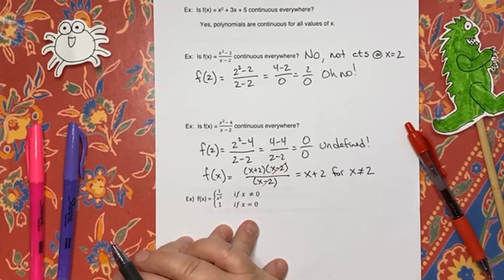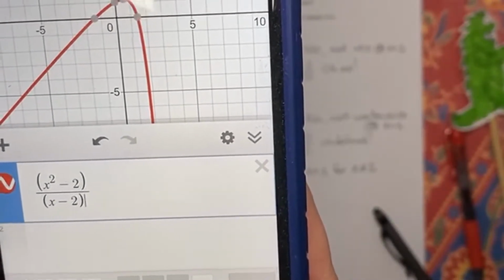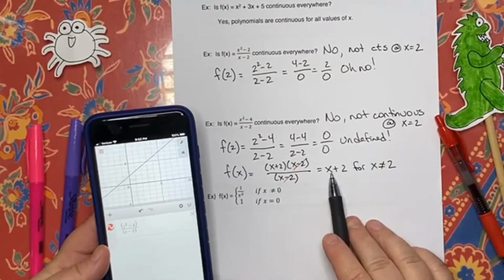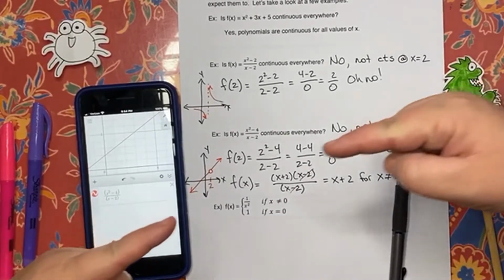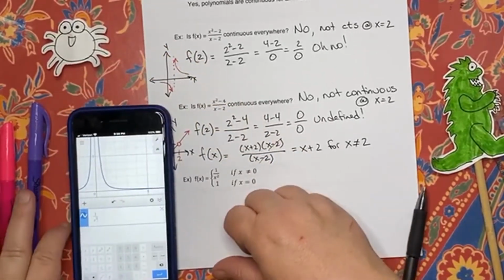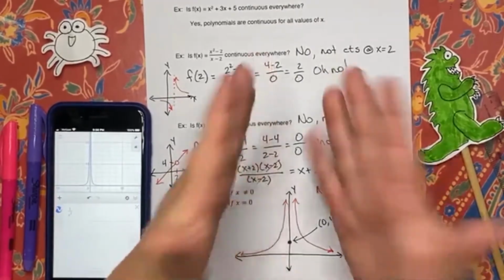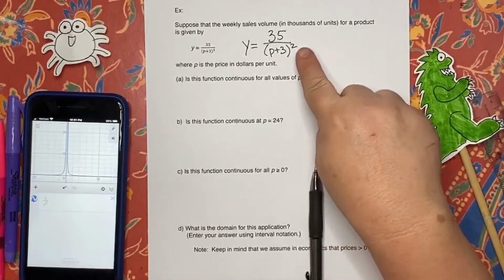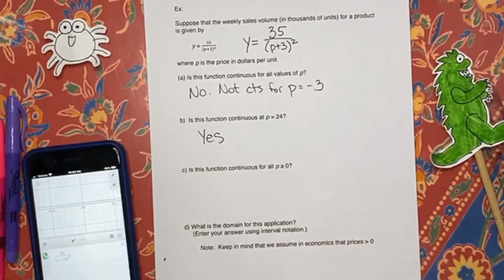Math 75 9.2 Continuity